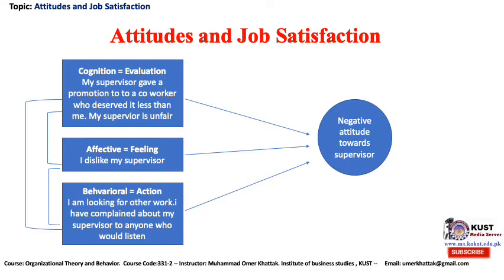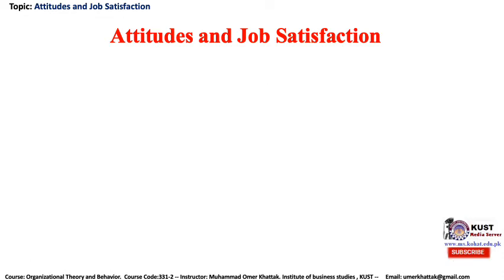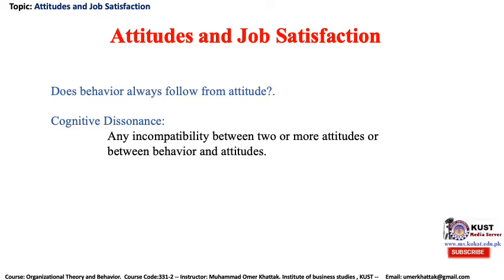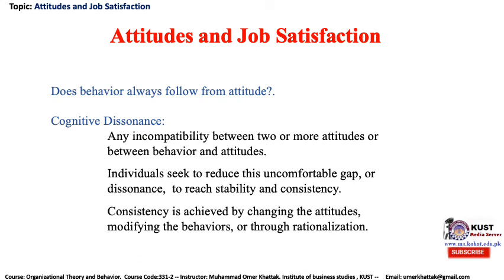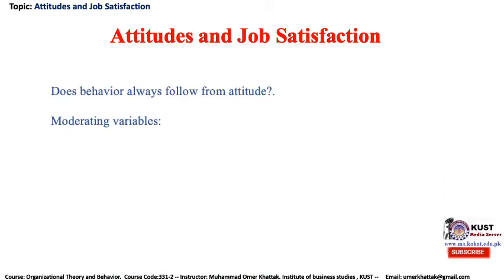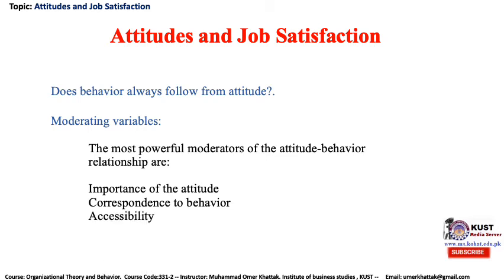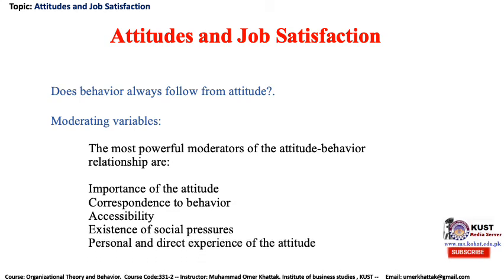organizational behavior: attitudes and job satisfaction part 1